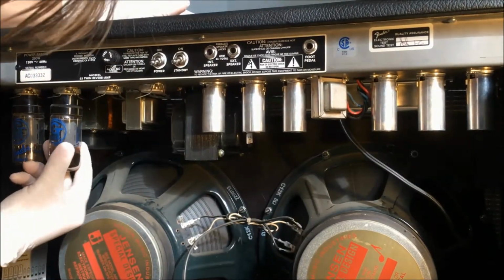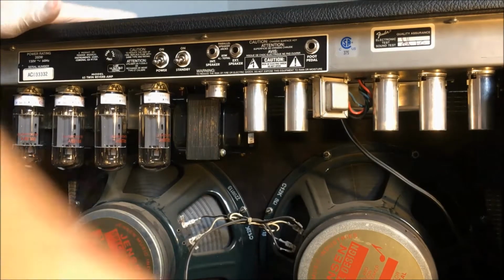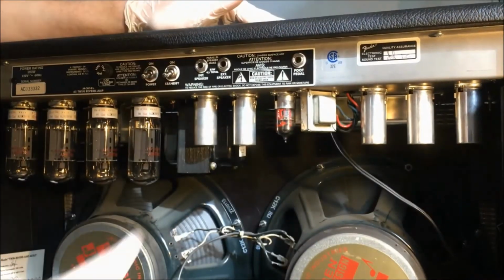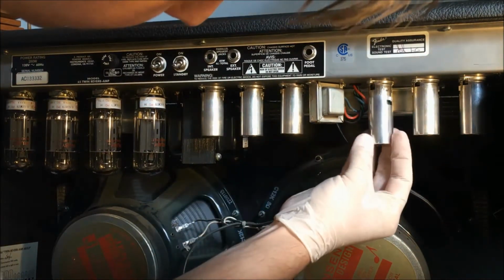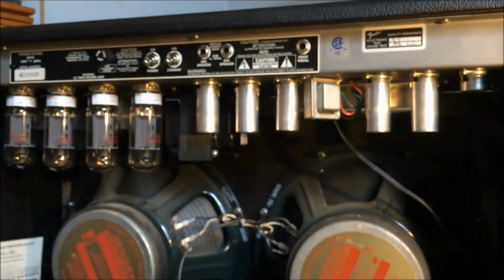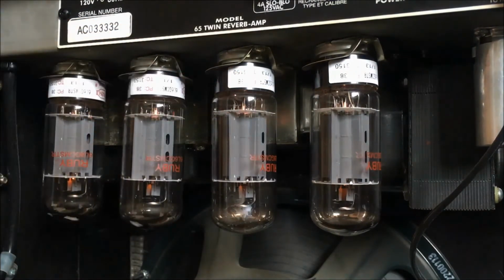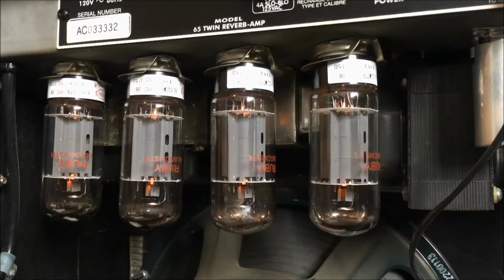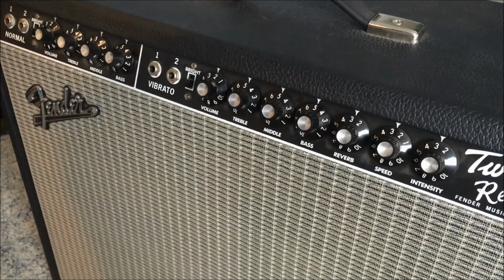Fender '65 Twin Reverb Reissue Amplifier - Tube Replacement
Amp had several hum/whine issues so I figured the tubes were overdue to be replaced. Sorry for the close-up of messy hair at times...

0:00 - Review of amp/hum
1:06 - Replacement of tubes
14:14 - Power up test
18:12 - Before/after recordings, clean/OCD
20:39 - Final thoughts